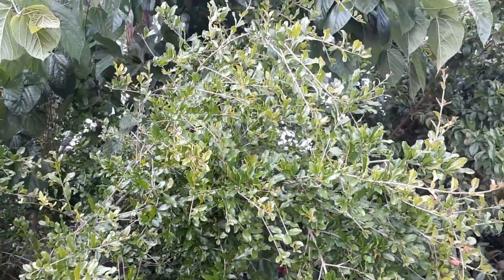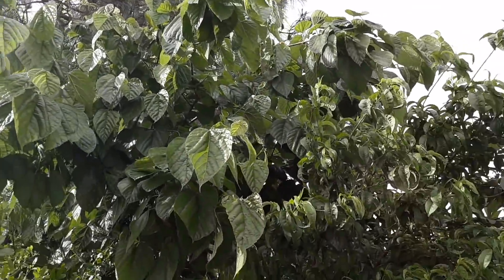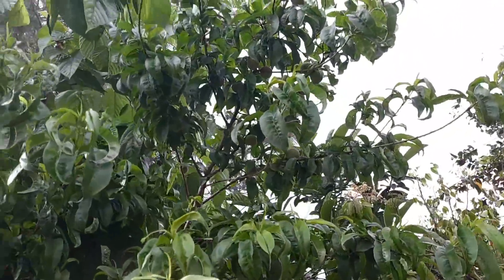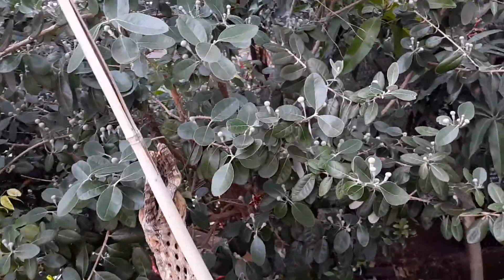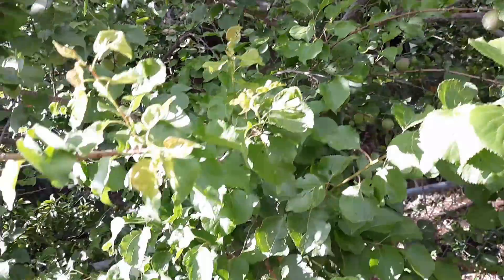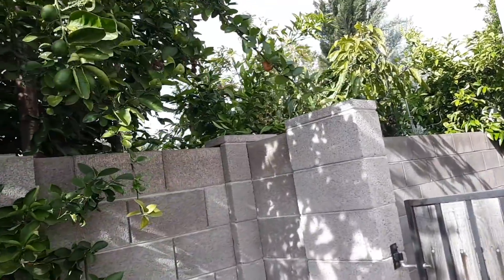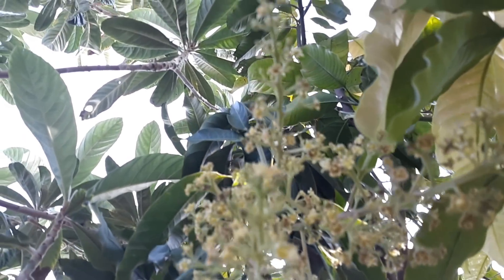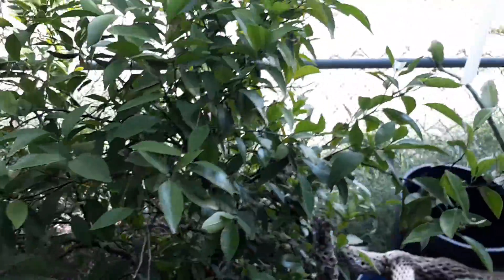Planting fruit trees in the full sun. South side most productive!